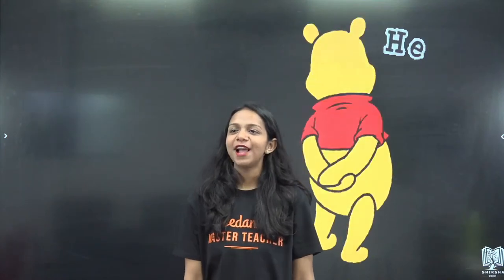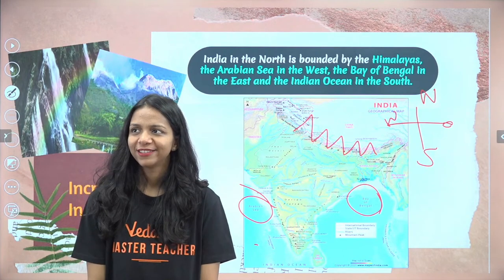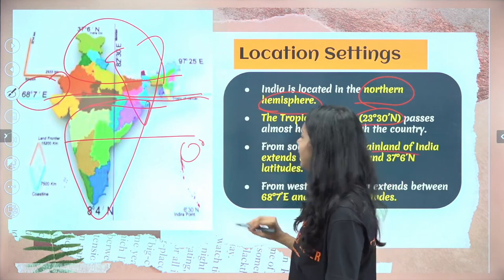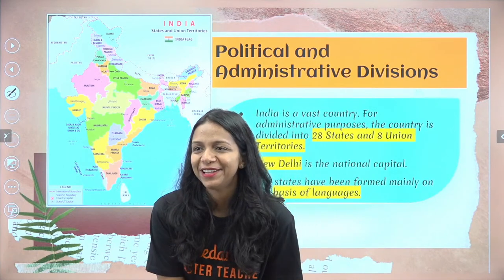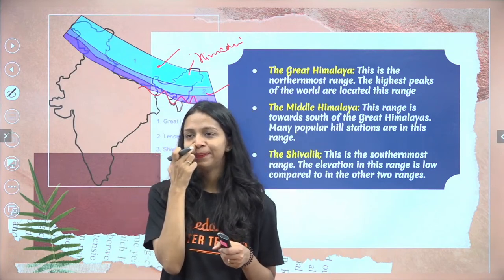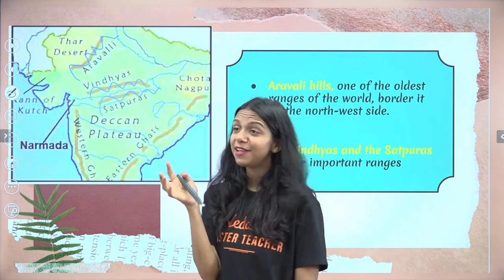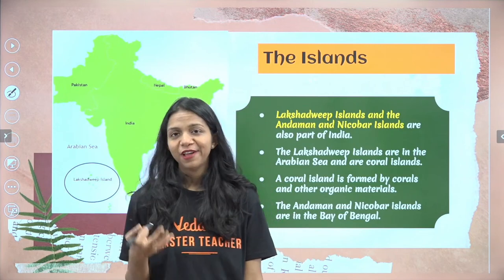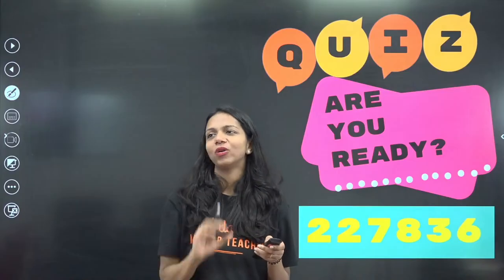Our Country: India - Geography | CBSE Class 6 SST | Surabhi Ma'am | Vedantu Young Wonders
Surabhi Ma'am Breaks Down the whole chapter of Our Country: India for class 6 through this live session which not only includes NCERT Solutions but also the explanations of the whole chapter through PDF | Geograhy Class 6 Chapter 7 & NCERT Solutions| CBSE Class 6 Geography.